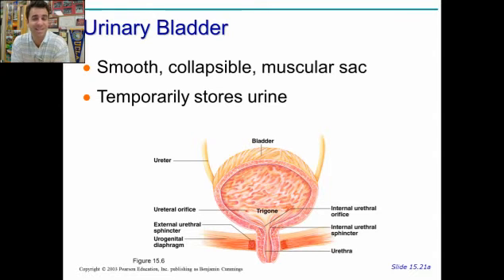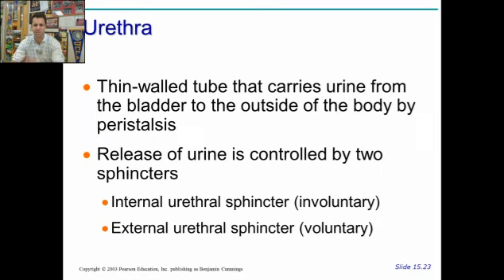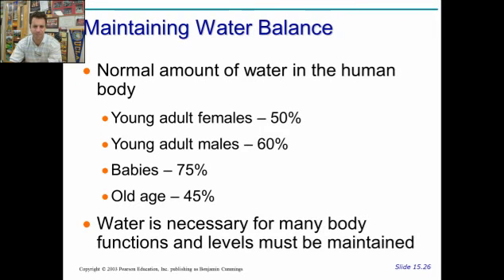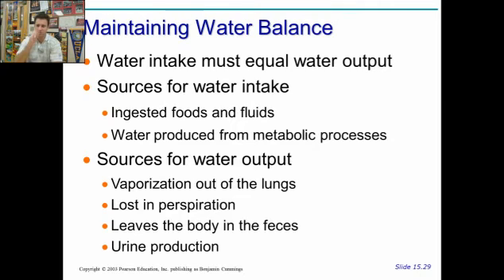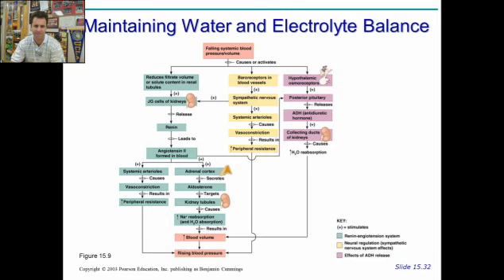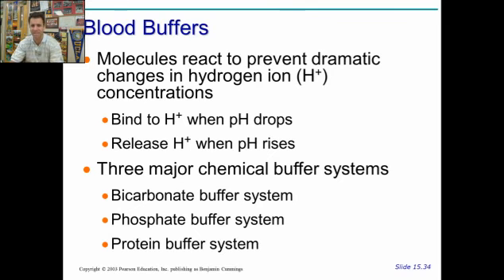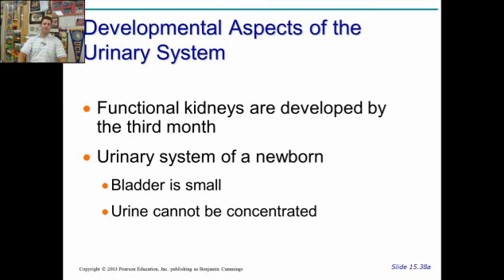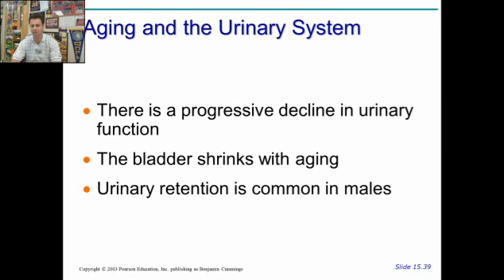anatomy physiology chapter 20 part 2